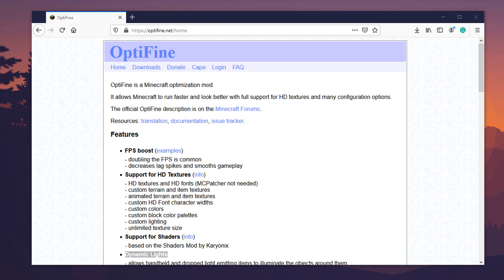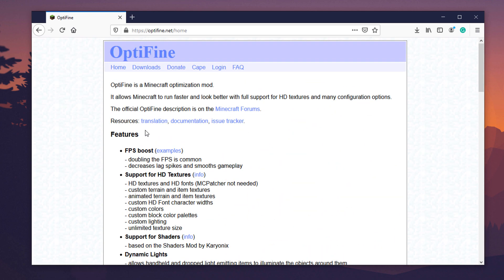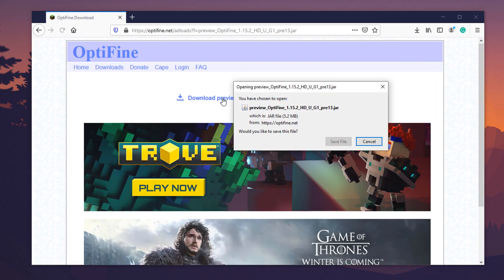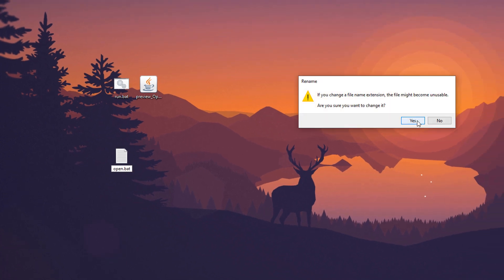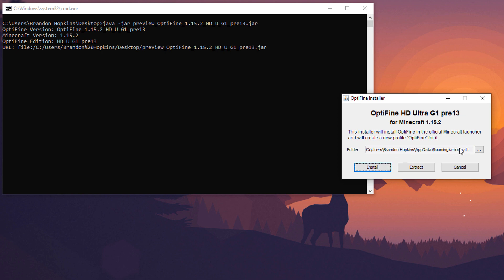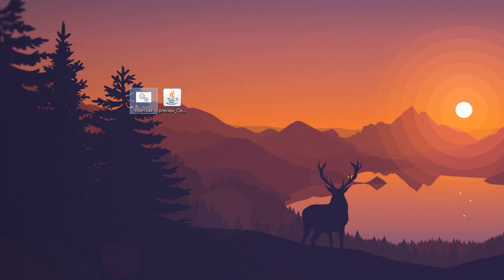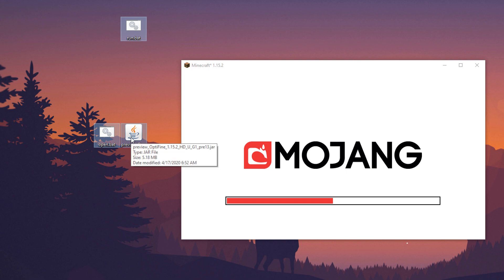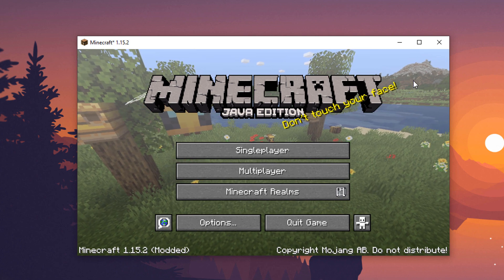How to make Minecraft Run Better - Optifine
In this video, I detail some of the steps needed to install Optifine. One of the best Minecraft mods.